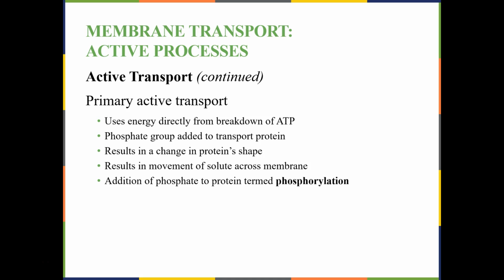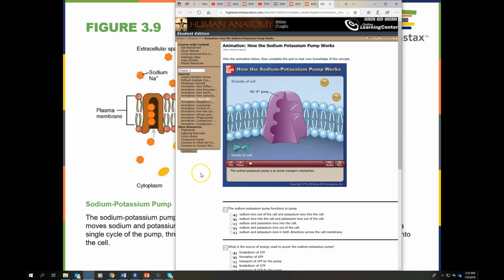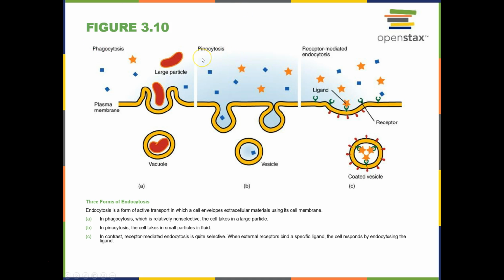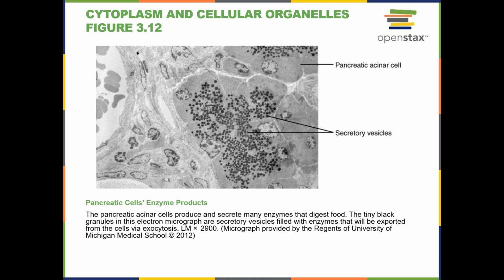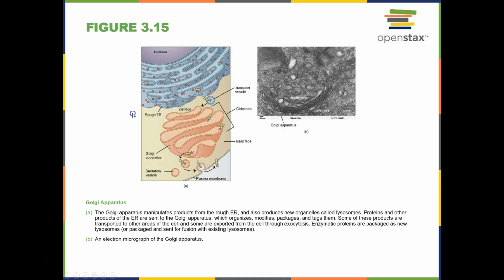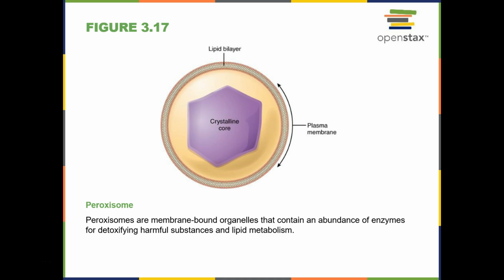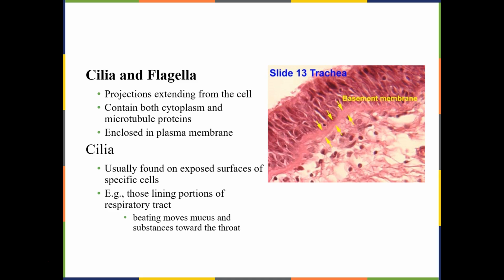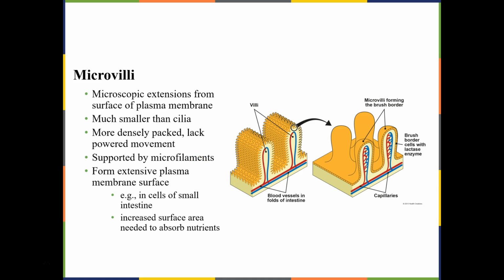Chapter 3_part 2_Anatomy and Physiology_OpenStax